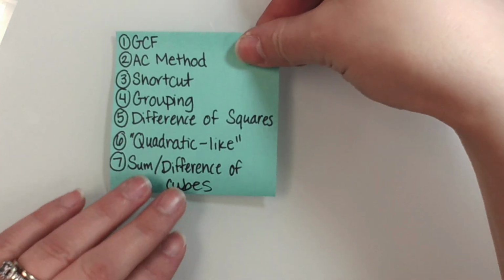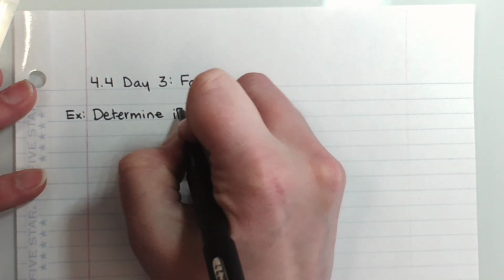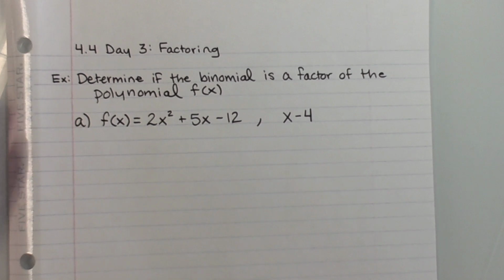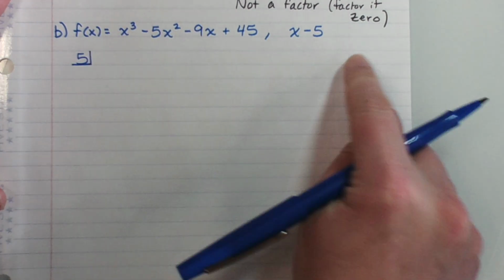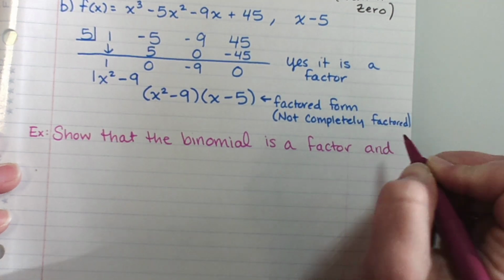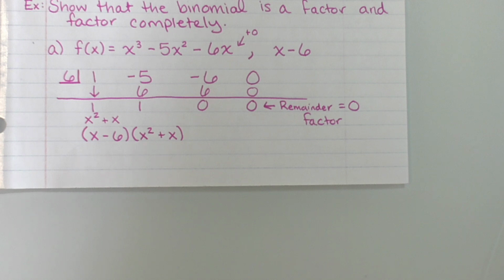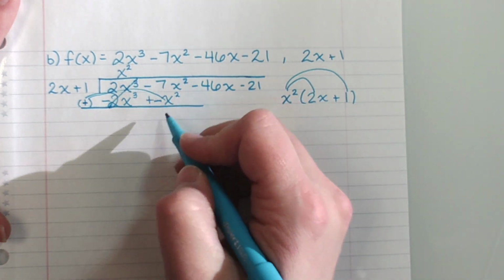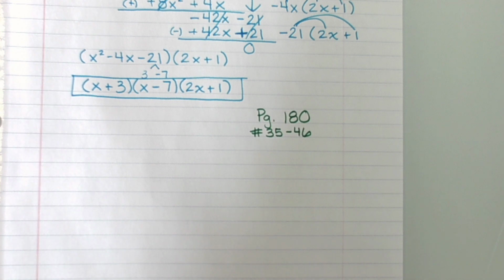Advanced Algebra: 4.4 Day 3: Factoring (Is it a factor)